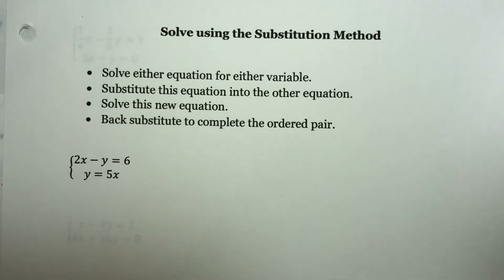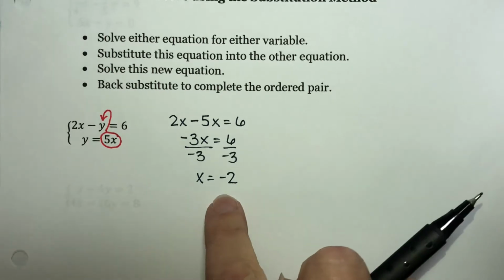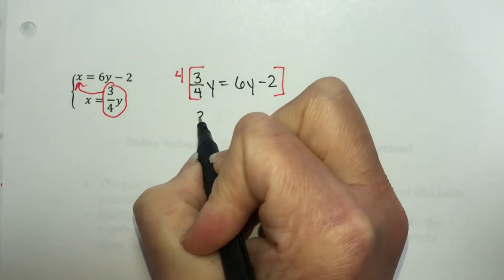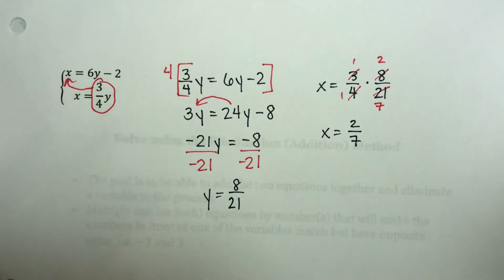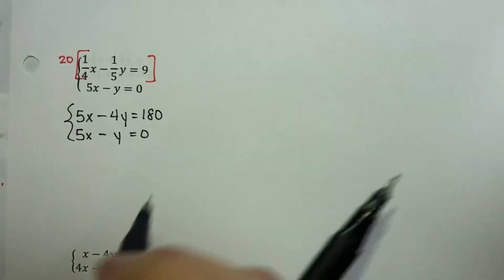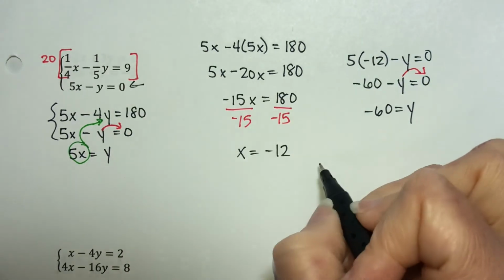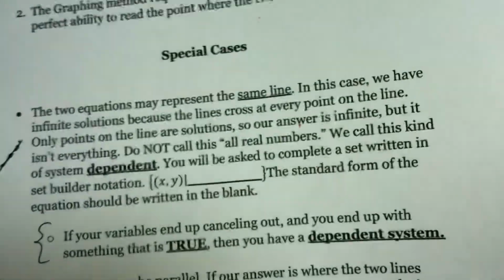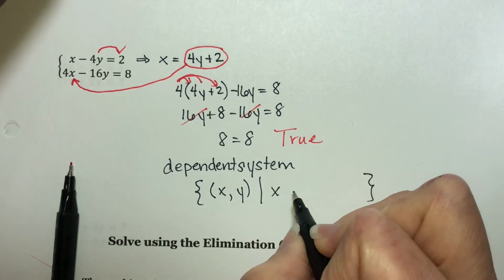(330) Section 4.1 Systems of Linear Equations in Two Variables Part 2/3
Solve systems by substitution